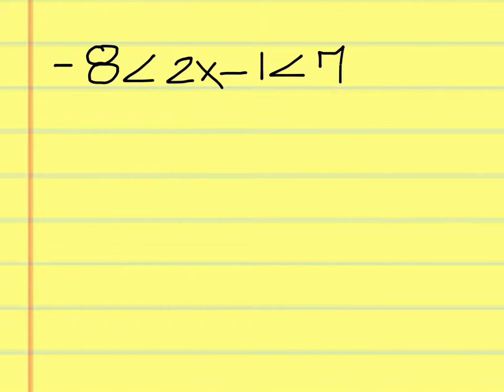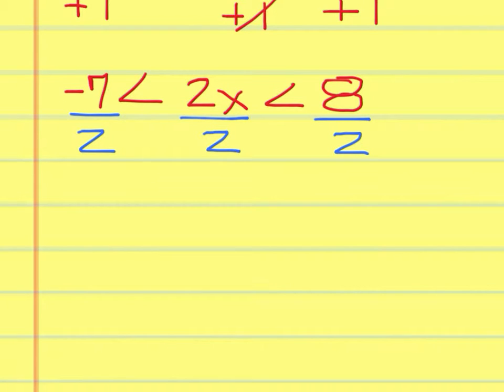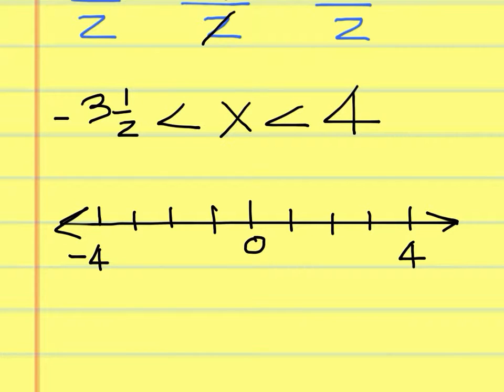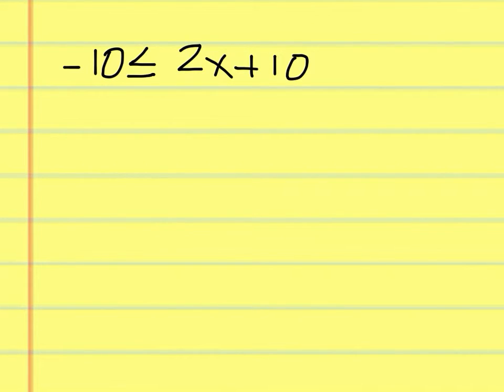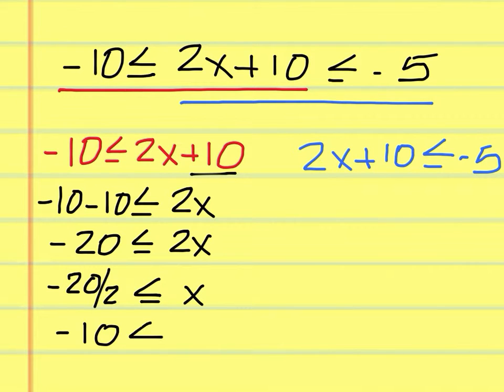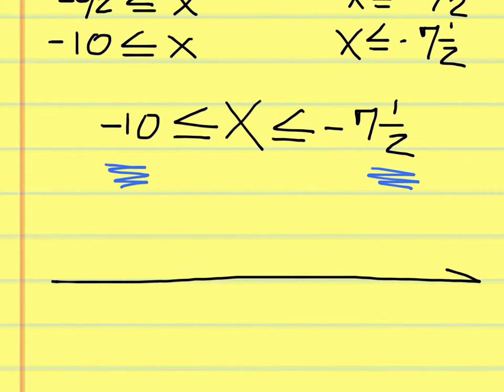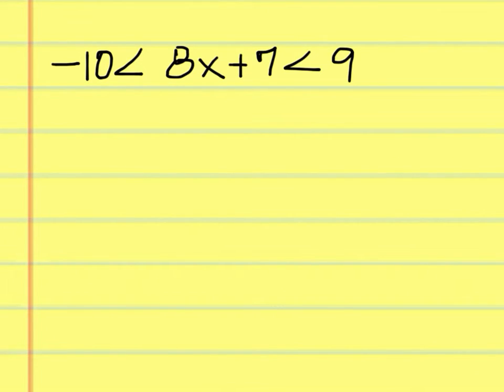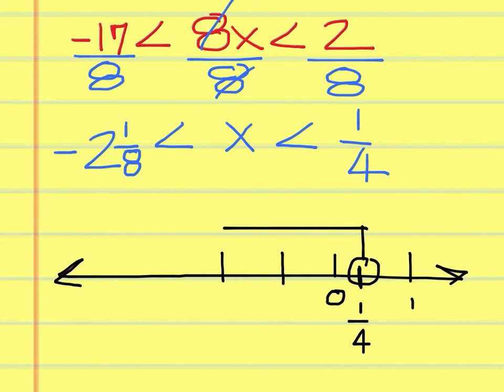Solving Compound Inequalities Video #3 by Tate Skinner